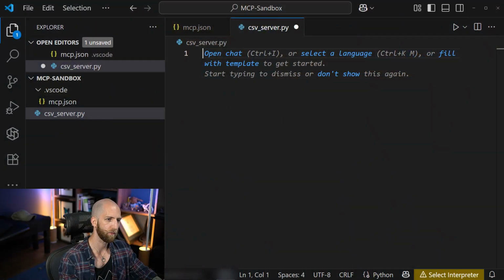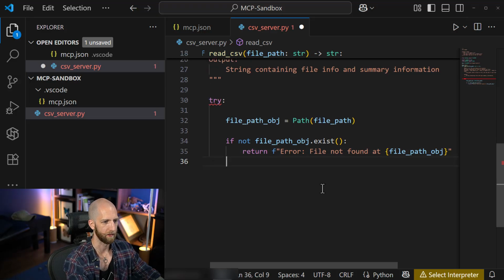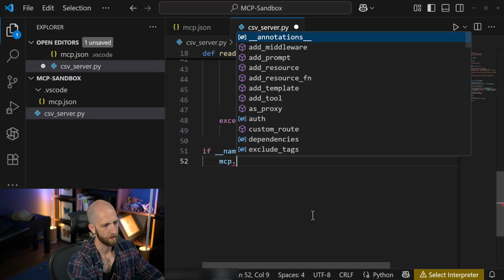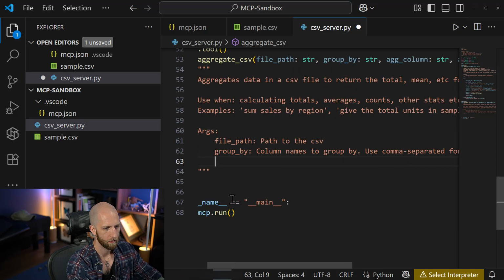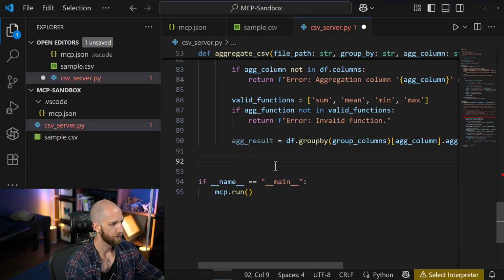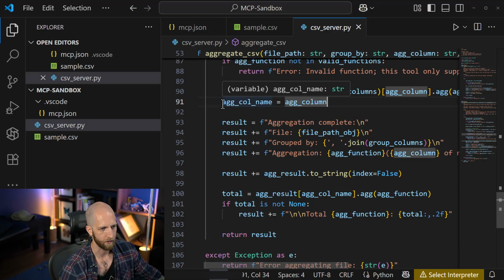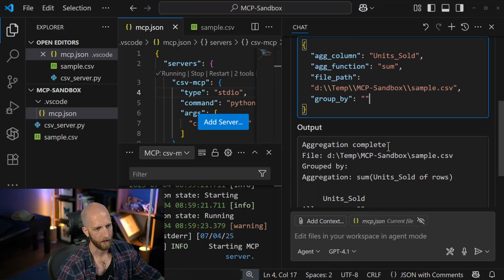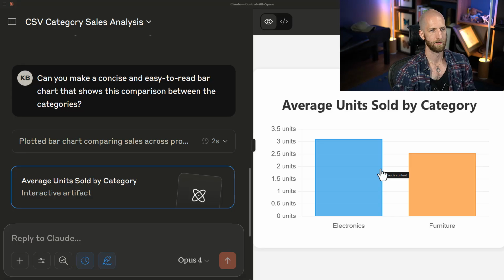Create an MCP server to analyze CSV files (003 - Learn MCP servers for data & analytics)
This is a video that teaches you how to create a simple MCP server to read and analyze csv files on your computer. One correction when I got mixed up that agg_column refers to the column you are aggregating and not the actual aggregation (like sum).

I recommend you watch this series at 1.5x speed.

Timestamps
00:00 Introduction
00:35 Creating the first CSV server
12:45 Testing the server (VS Code)
14:50 Going beyond server tool functionality
16:30 Adding a tool to aggregate a column
31:00 Testing the new server
33:00 Troubleshooting why it can't return total without grouping
38:20 Testing in Claude Desktop
40:50 Summary